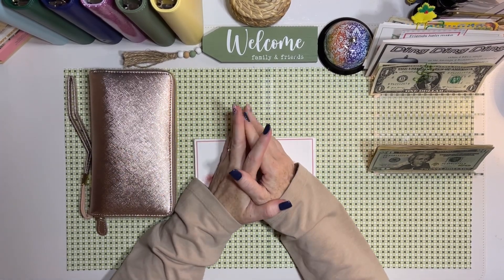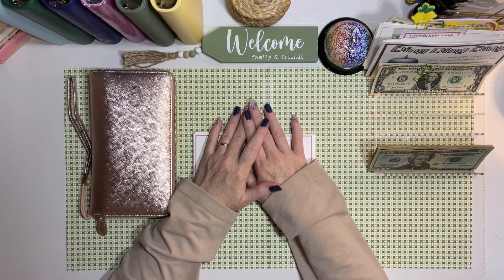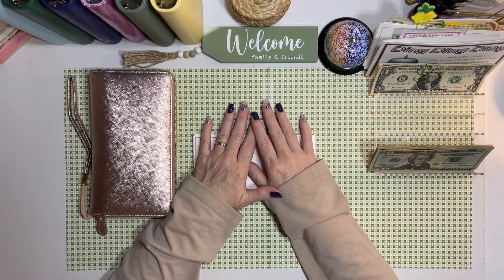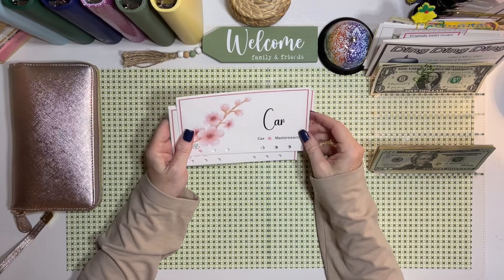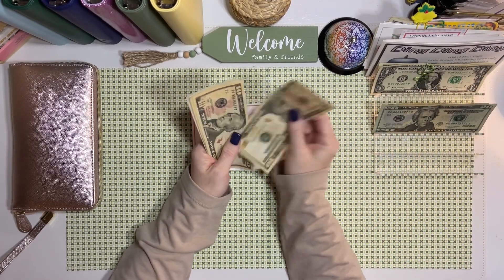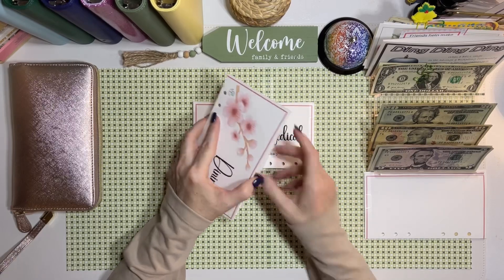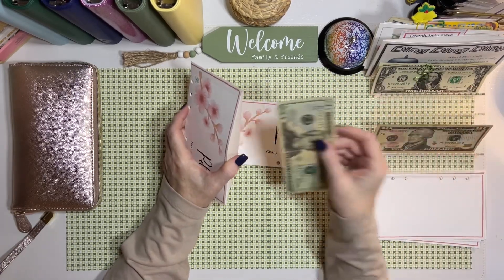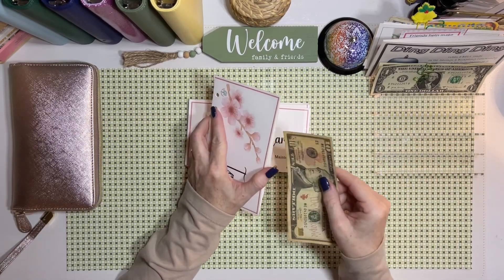Let’s Stuff My Wallet!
✨Check out my google drive for all kinds of cute freebies!

Happy Mail: 💌📫
Willow Tree Budgets
Attn: Terri Pate
I really would love to hear from you!